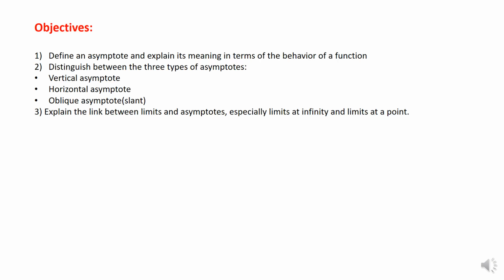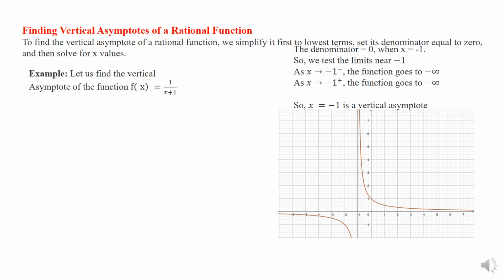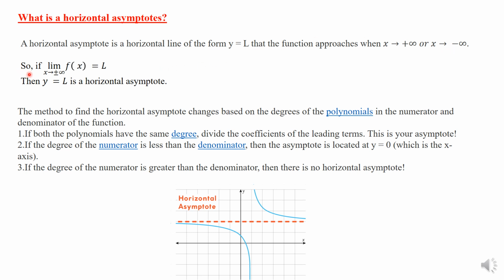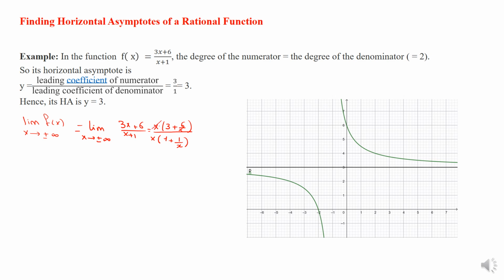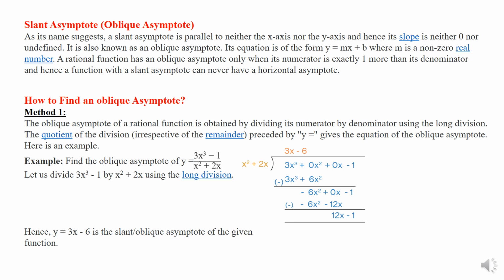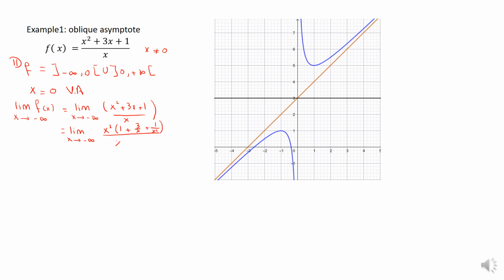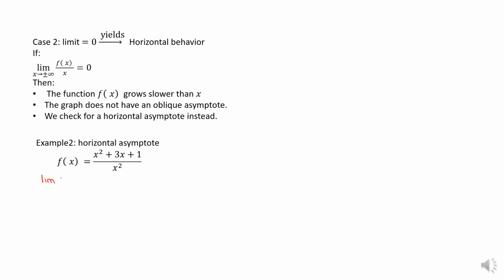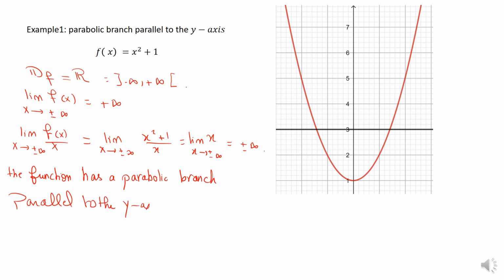asymptotes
in this video we explain the concept of asymptotes in a clear and simple way.
we study vertical, horizontal, and oblique asymptotes using limits, and show how to identify them step by step. @janaabdallah352